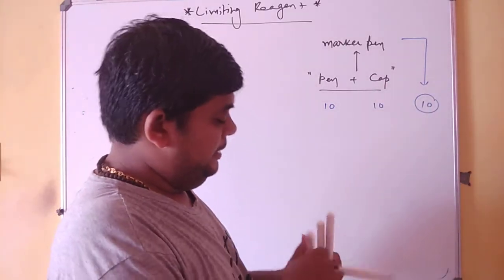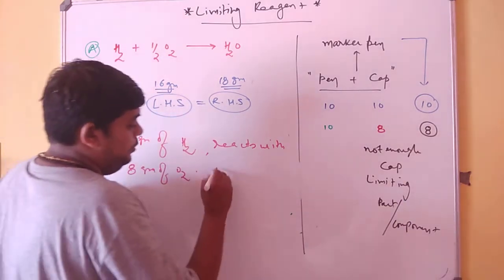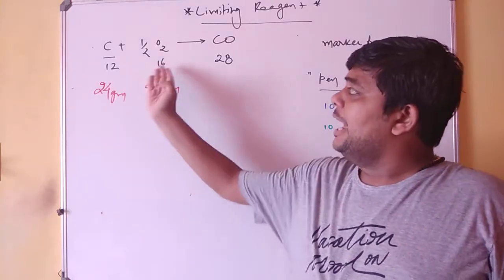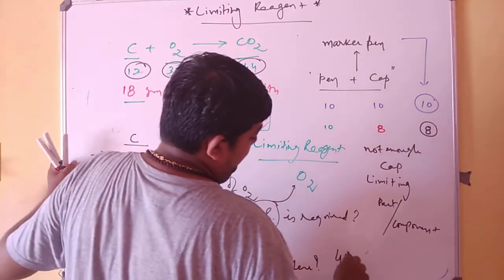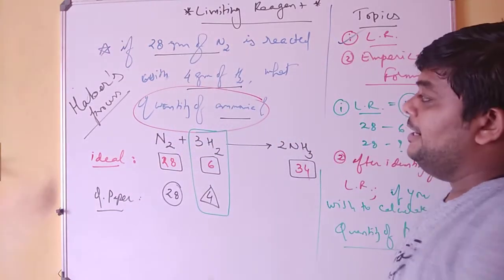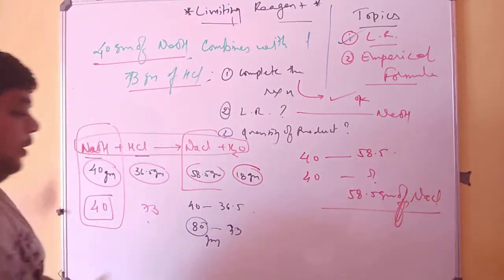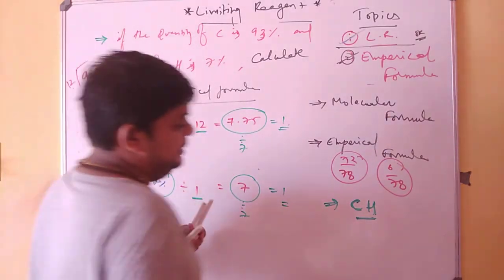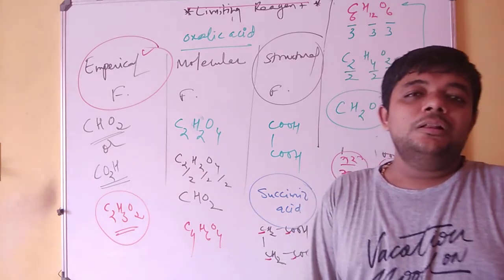Limiting Reagents & Empirical Formula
This video is in context to the Topic(s) on Demand sessions initiated by DIPAM Foundation in collaboration with Dr. Deepkumar Joshi